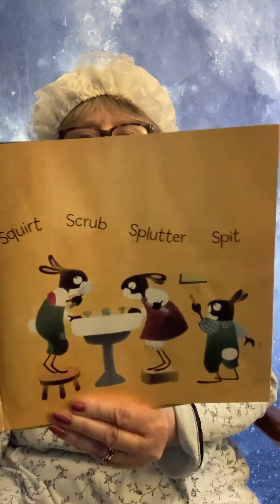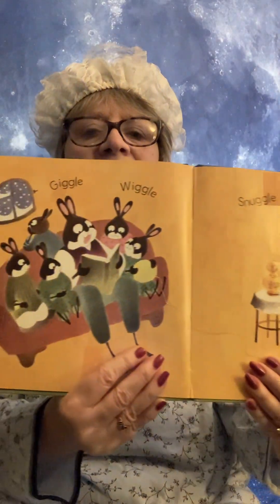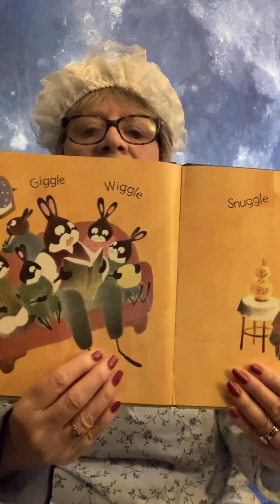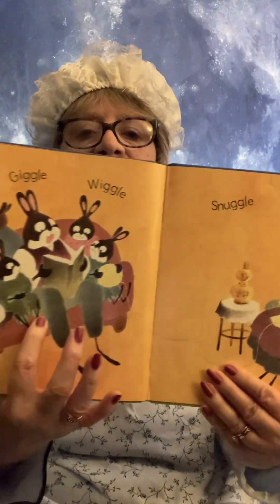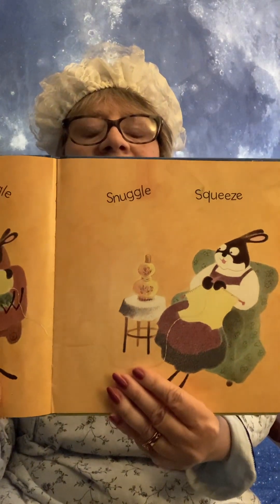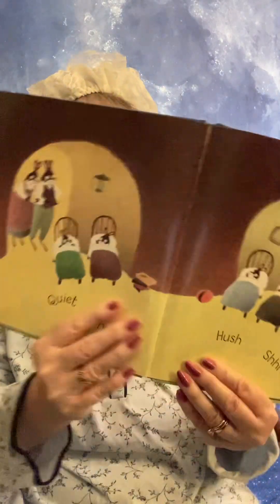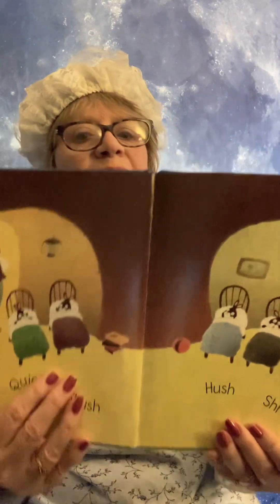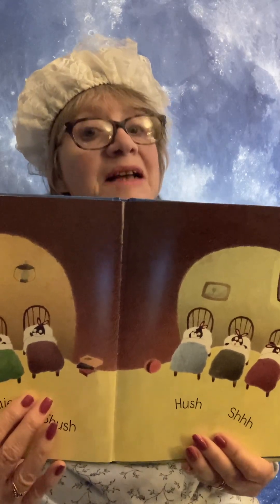Bedtime Bunnies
Learning words associated with the bunnies getting ready for bedtime; such as, splash, jump,  squeeze and others.